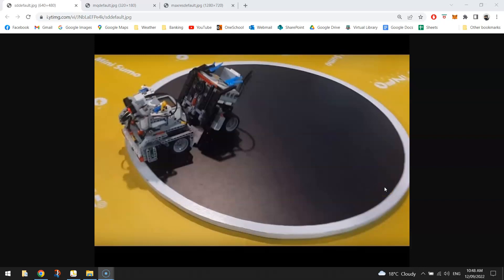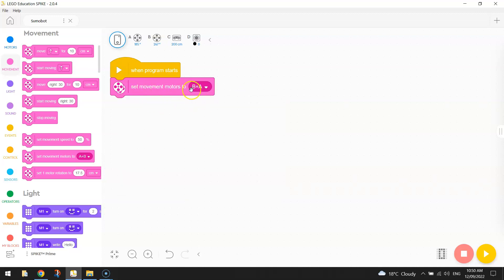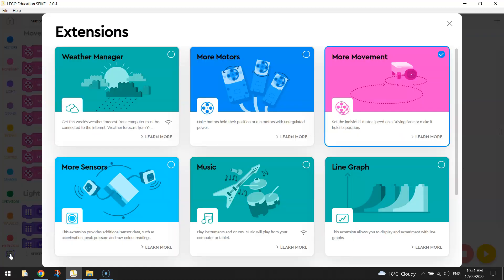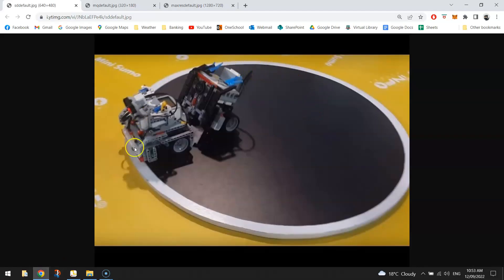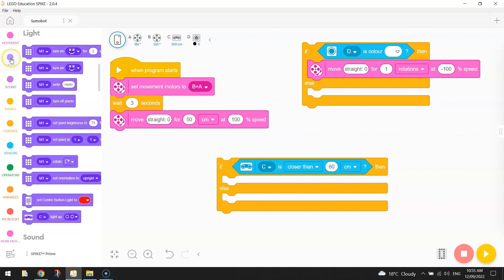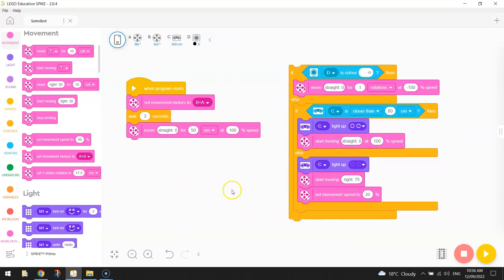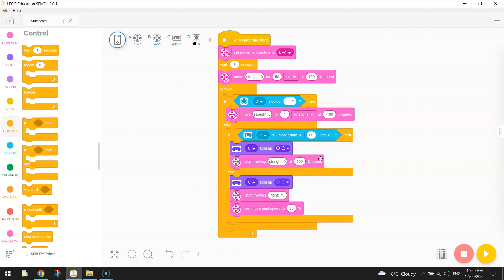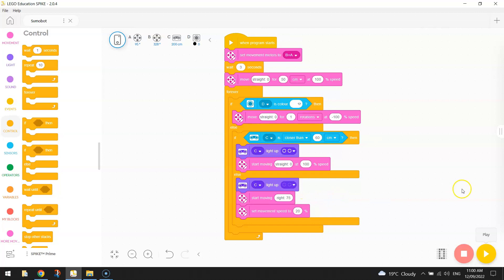Lego Spike Prime - SumoBot Tutorial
Learn how to code your Lego Spike Prime robot to go into a sumo battle.